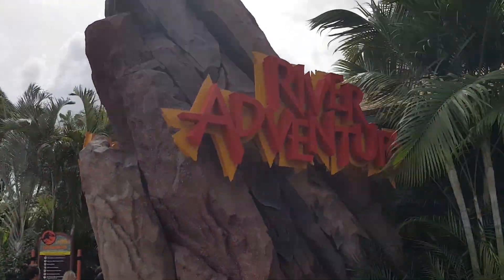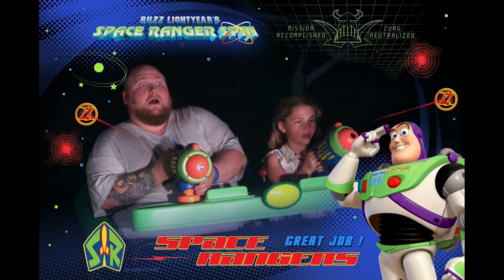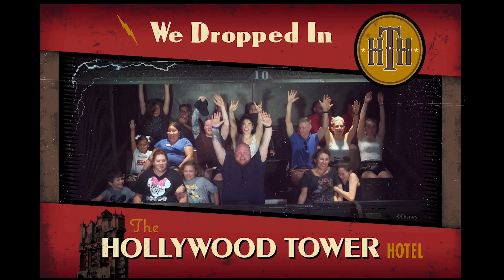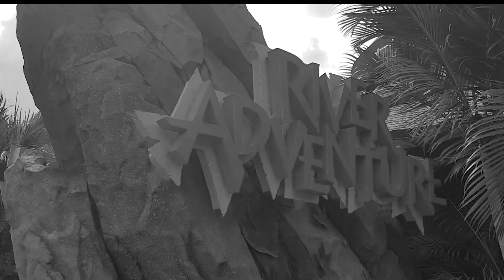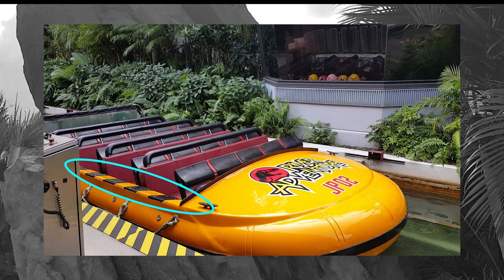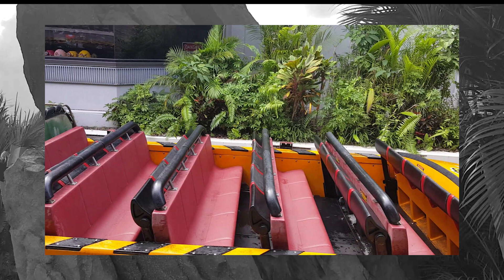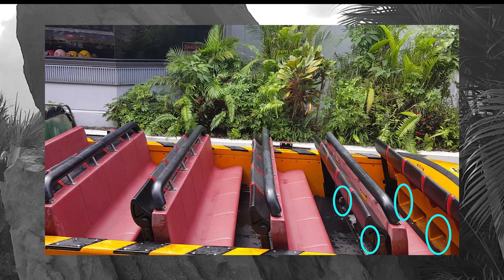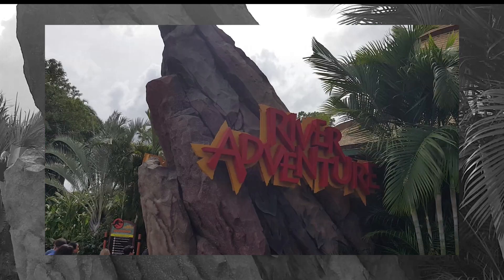Jurassic Park River Adventure plus size review - fat guy's guide to the ride at Islands of Adventure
This video is my first look and first impression of the Jurassic Park River Adventure in Universal Studios Islands of Adventure in Orlando, FL. from a plus size perspective...or as I like to call it. Fat Guy Ride Testing!